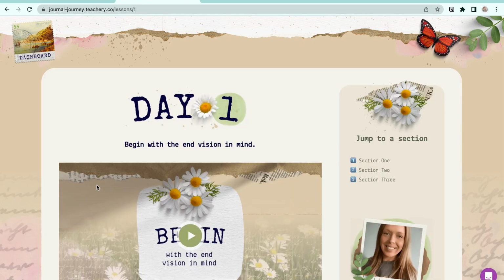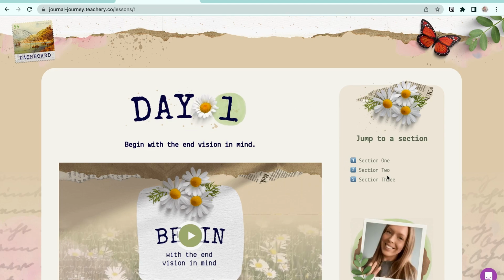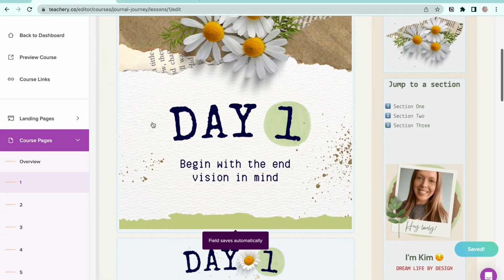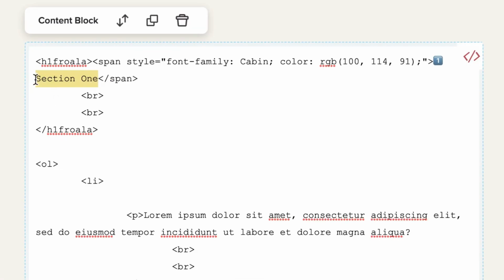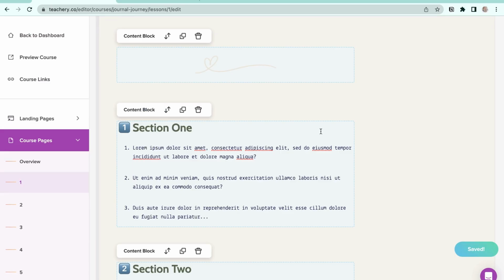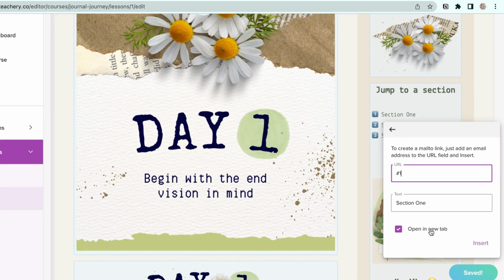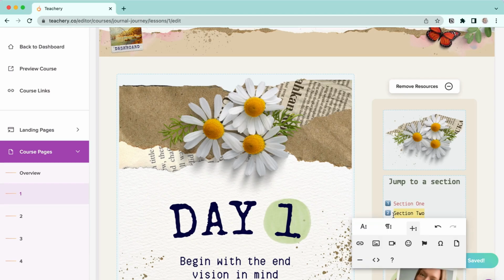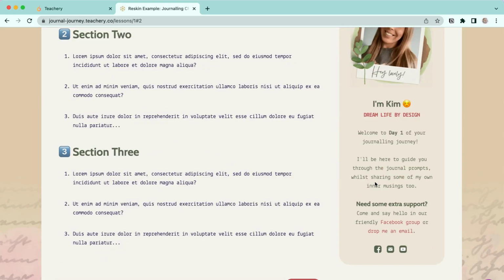Create quick links to jump to a section on your lesson pages in your Teachery course or theme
In this tutorial, I'll walk you through how to create anchor links within your Teachery course or theme. Anchor links are super useful for navigating through long sections on a single page by jumping to different points in the content.

Got more questions about Teachery? Drop them in the comments, and I'll make sure to address them in future videos!

00:00 Introduction to Anchor Links
00:09 Understanding Anchor Links
00:25 Practical Example of Anchor Links
01:56 Setting Up Anchor Links in Teachery
02:23 Adding IDs to Sections
03:20 Linking to Sections
04:10 Final Steps and Preview
05:26 Recap and Conclusion